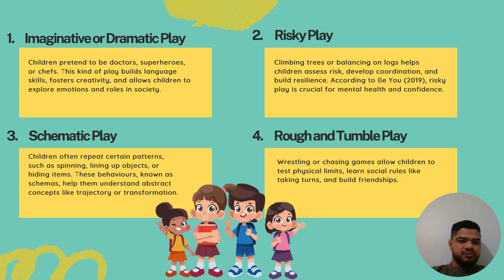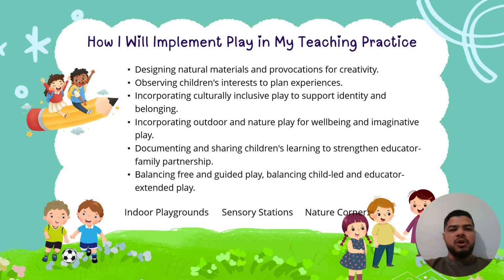Play in The Early Years